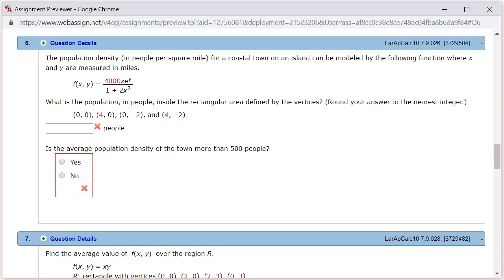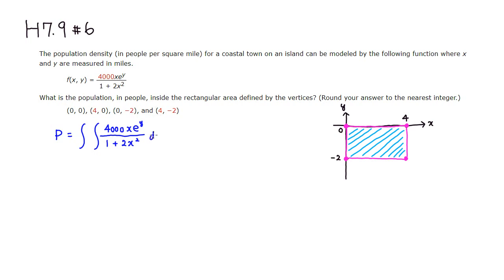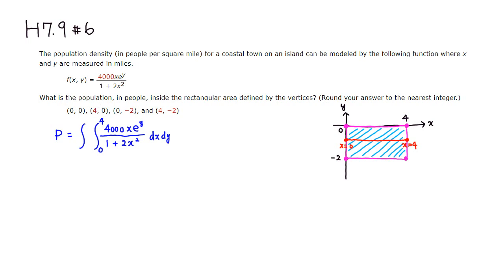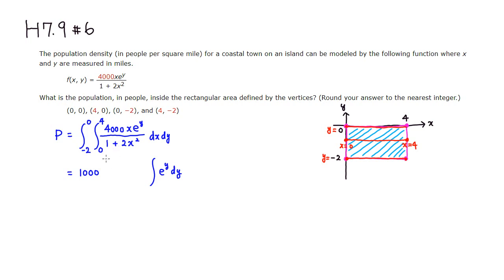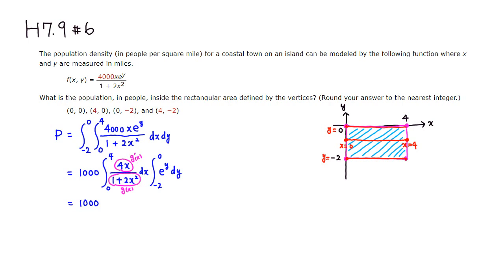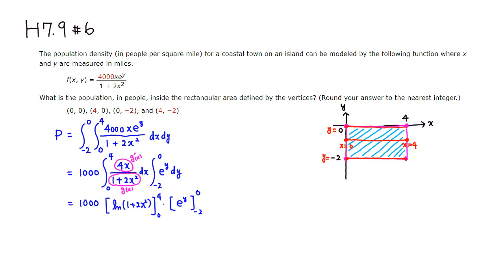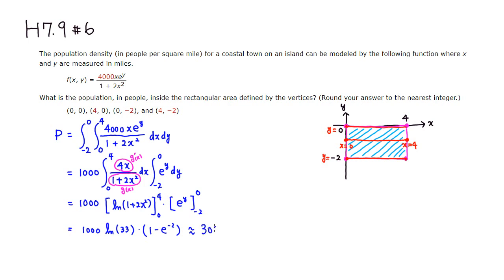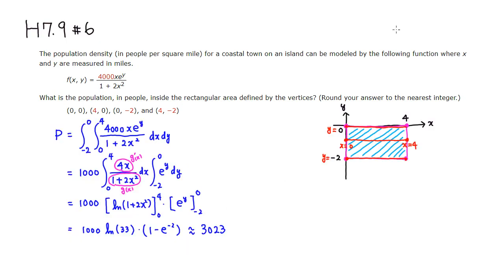MTH 110 H7.9 #6 (Summer 2019)